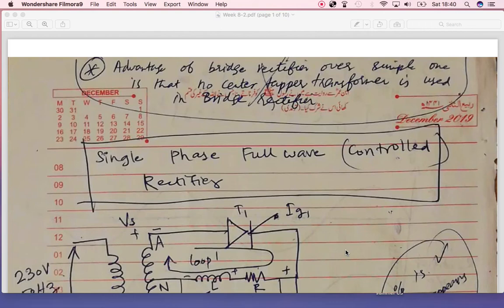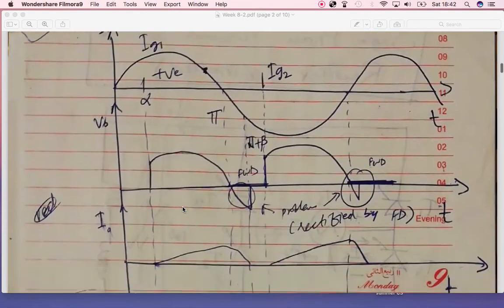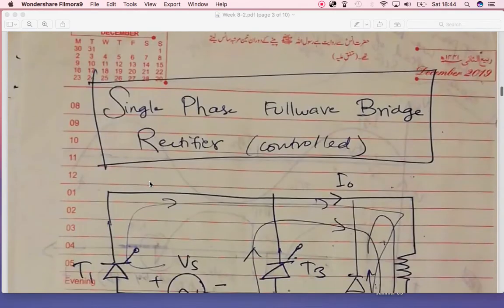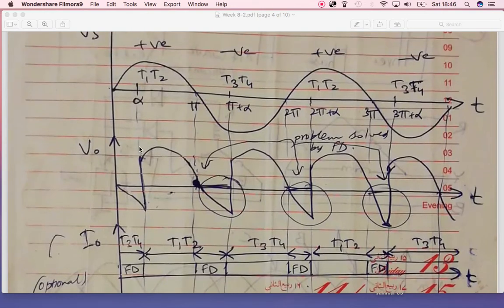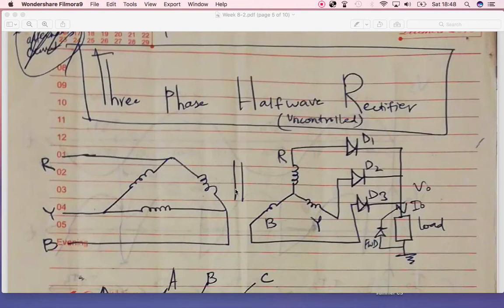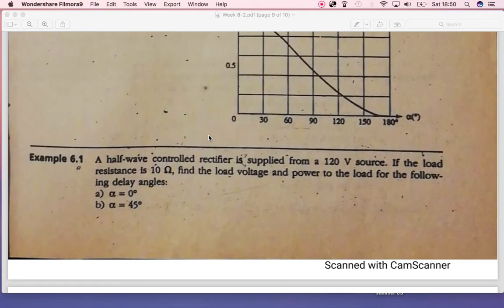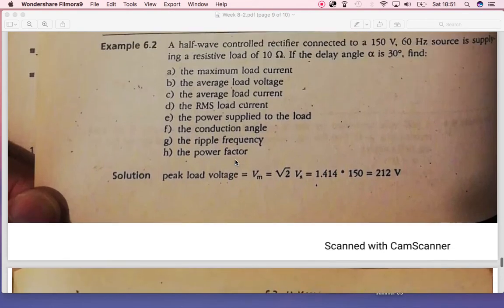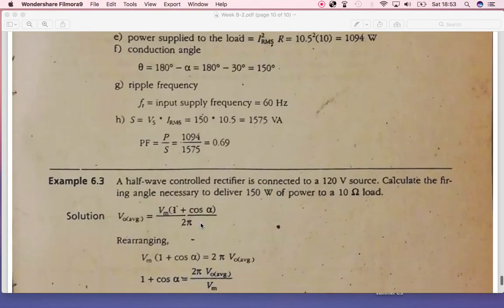Week 8-2 Video Lecture Power Electronics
Topics:

1. Single phase full wave controlled rectifier.
2. Single phase full wave controlled bridge rectifier.
3. Three phase half wave uncontrolled rectifier.
4. Three phase half wave controlled rectifier.
5. Problems of rectifiers.